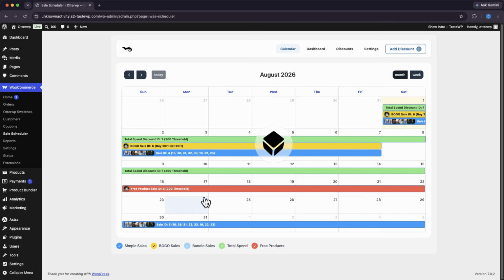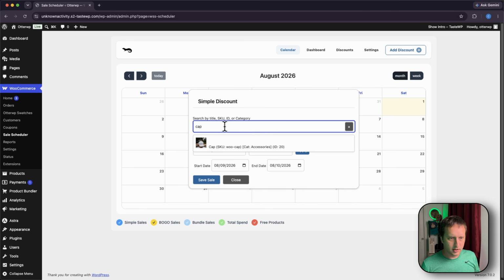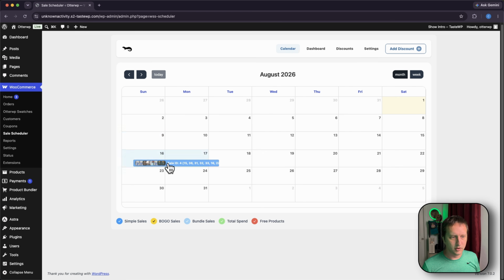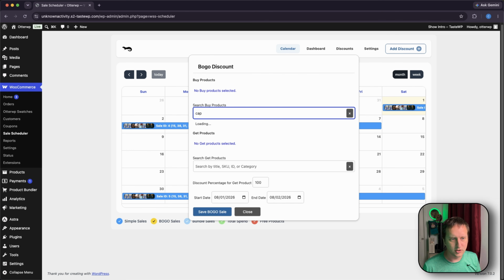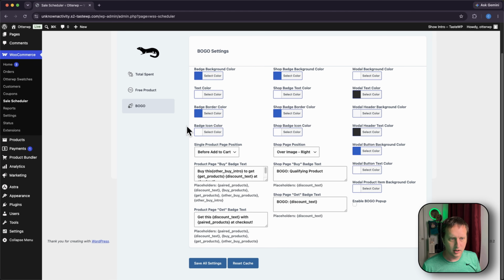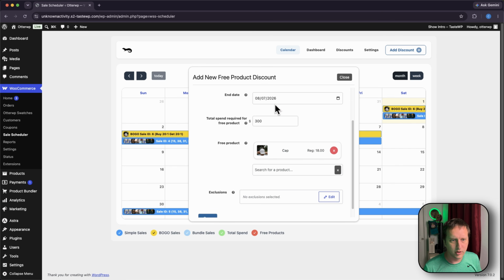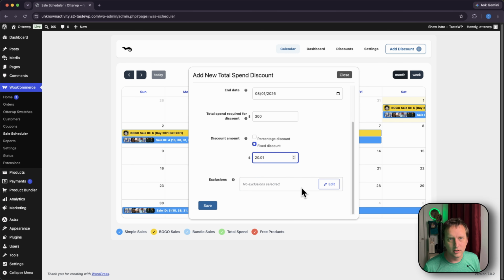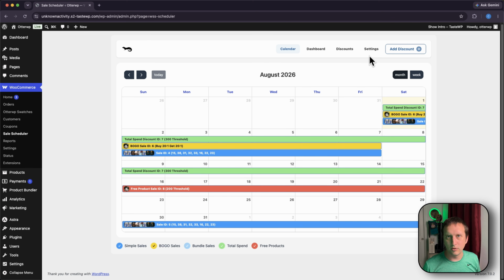How to WooCommerce discount rules 2026 Easy Setup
Looking for an easy way to set up WooCommerce discount rules without doing manual work for every single sale? 🛑

In this video, learn how to create advanced WooCommerce discount rules, schedule sales visually on a calendar, run Buy X Get Y (BOGO) promotions, and set up total spend cart discounts—all automatically!

Whether you need percentage discounts, category-wide sales, or free product rewards based on order thresholds, this tutorial shows you step-by-step how to manage all your WooCommerce discount rules in one place.

⏱️ Timestamps
00:00 - Introduction to WooCommerce Discount Rules

00:18 - Visual Sale Scheduler & Calendar Overview

00:35 - How to Set Up Simple & Category WooCommerce Discount Rules

01:20 - Copy, Paste, & Duplicate Discount Rules Across the Calendar

01:44 - Setting Up Buy X, Get Y (BOGO) WooCommerce Discount Rules

02:18 - Customizing Sale Badges & Cart Prompts

02:48 - Free Product Reward Rules Based on Order Total

03:25 - Total Spend Cart Discount Rules & Exclusions

03:48 - Tracking Discount Rule Performance & Analytics

04:25 - Summary & Best Practices